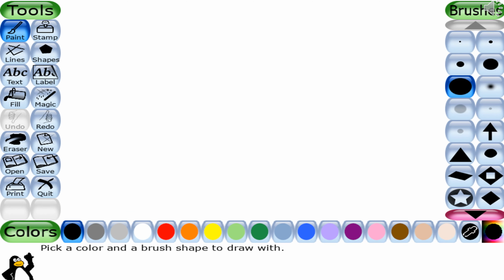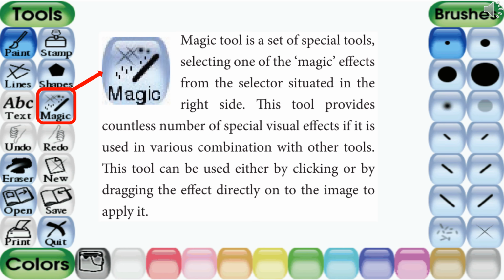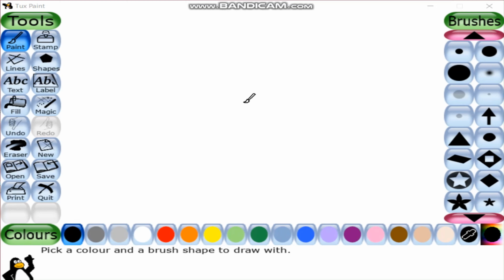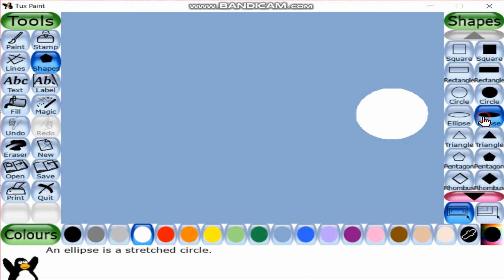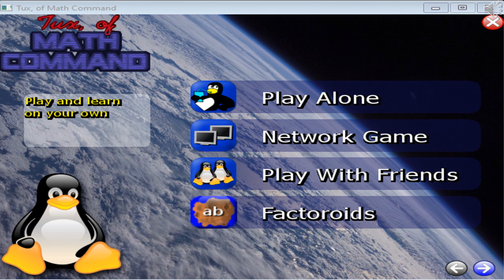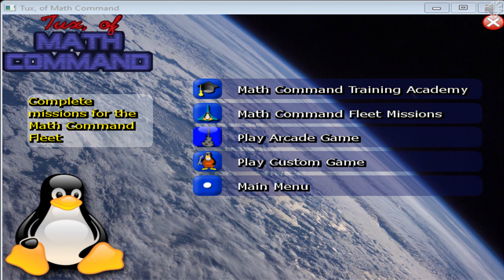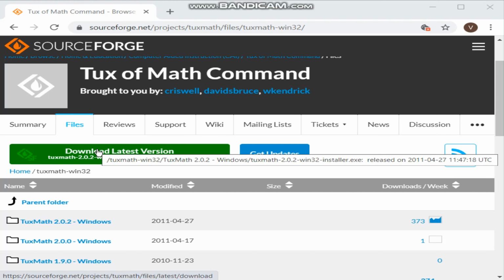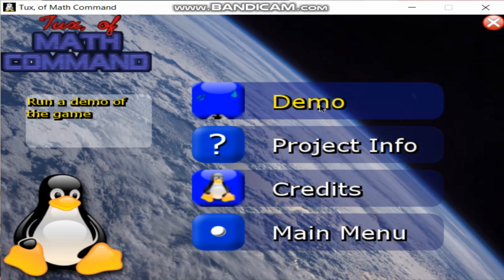7th Std | Science | Unit - 6 | Digital painting